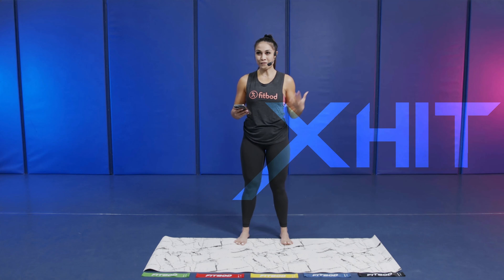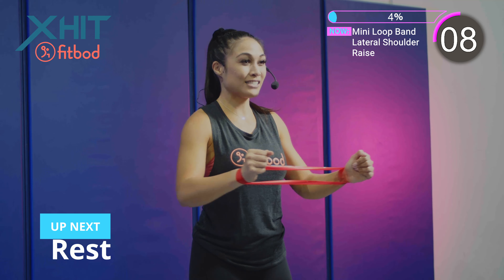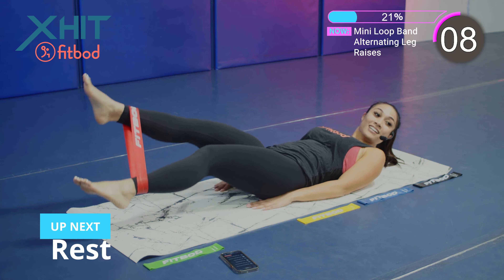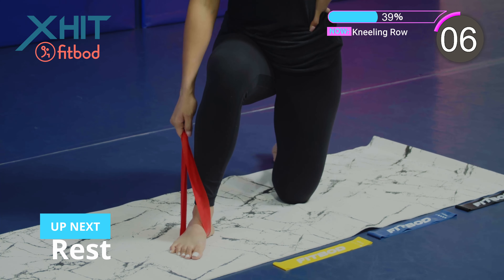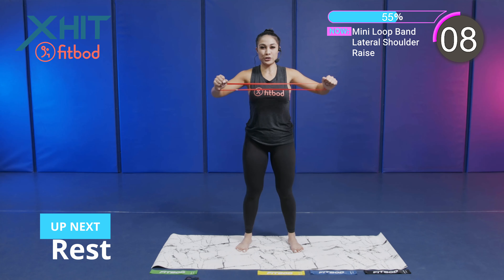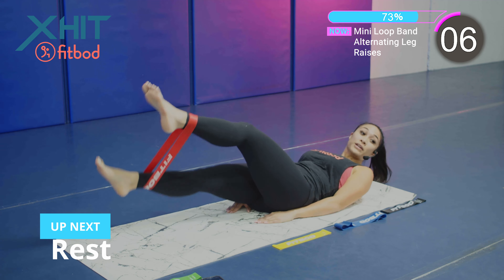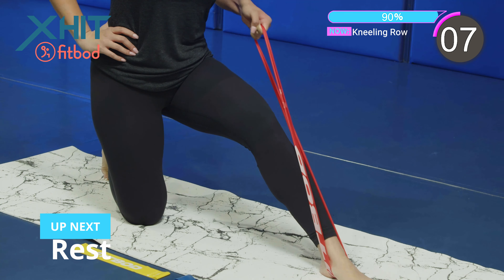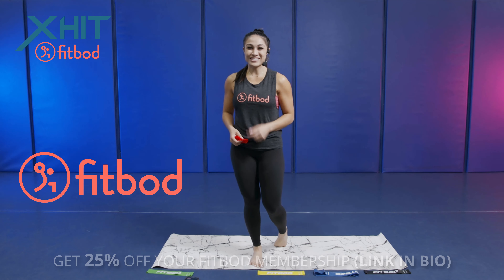FitBod Band Burnout | XHIT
These bands we’re purchased from FitBod.me website. For more band workouts check out the FitBod app. Track your workouts with over 600 workouts available. Click the link above for a special discount for our FitBod family!

Fitbod Band Burnout
30 Seconds| 10 Seconds Rest
• Loop band lateral shoulder raise
• Band bicep curl
• Alternating leg raise
• Fire Hydrant
• Kneeling row
• Sideline hip abduction

✚ About XHIT
Daily workouts with a healthy dose of energy! Come join us for a training session, a workout challenge, or tips on how to get the body you desire.